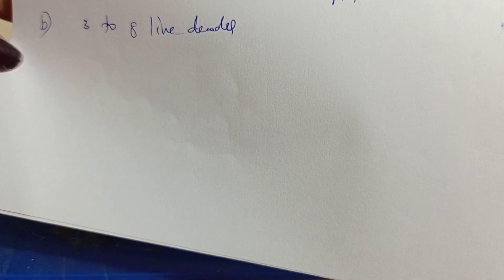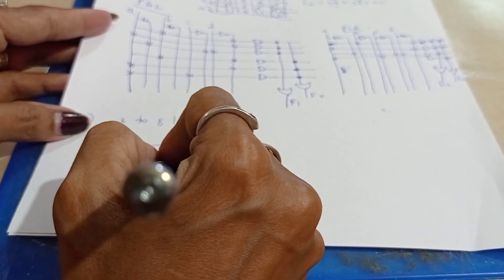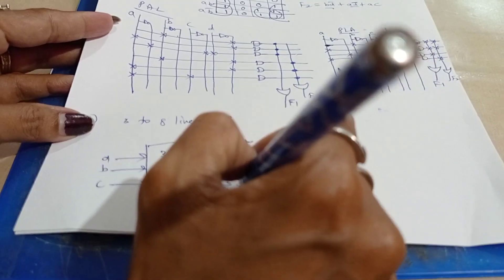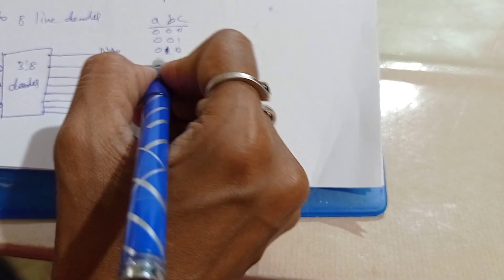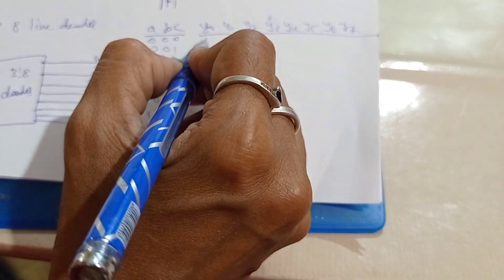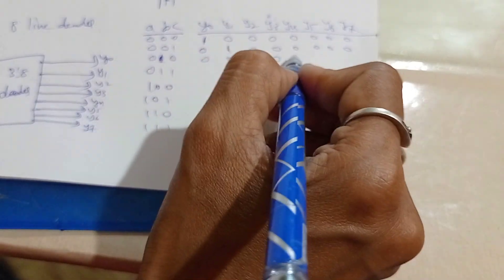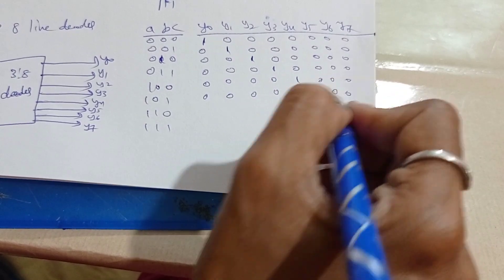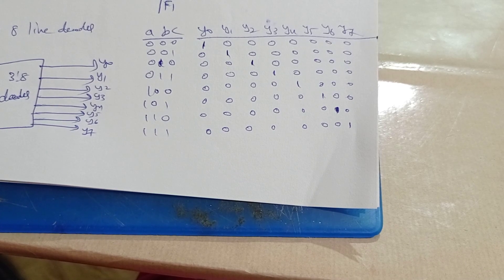3 to 8 line decoder | 18cs33 | ADE | bhavacharanam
3 to 8 line decoder # 18cs33 # ADE # bhavacharanam # decoder